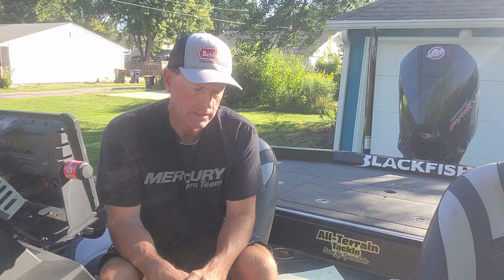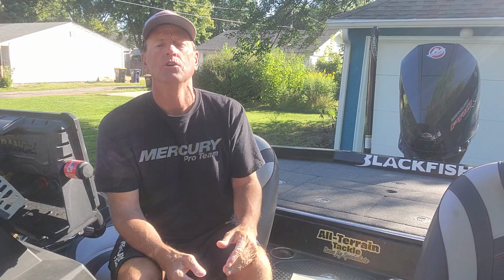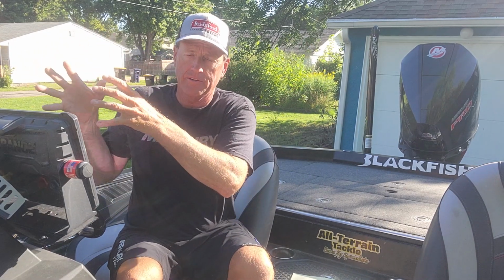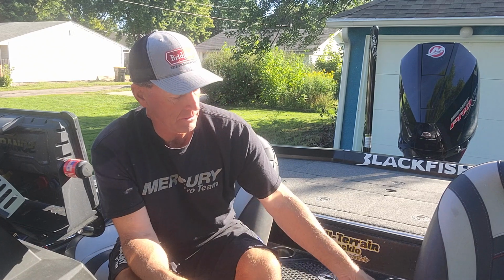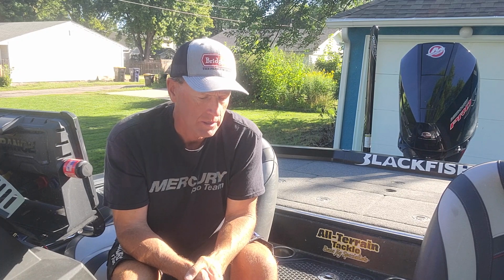2022 Champions Tour Championship Preview - Serpent Lake, Crosby MN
I think it's time to win a tournament.  Here I preview the Champions Tour Championship.  I provide background, practice observations, and predictions.